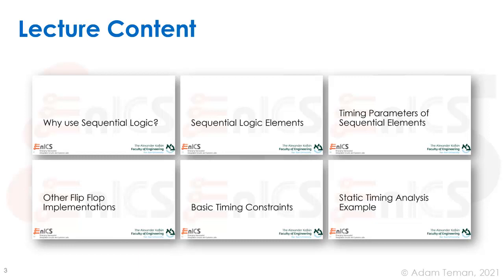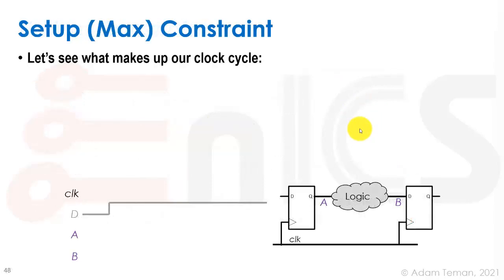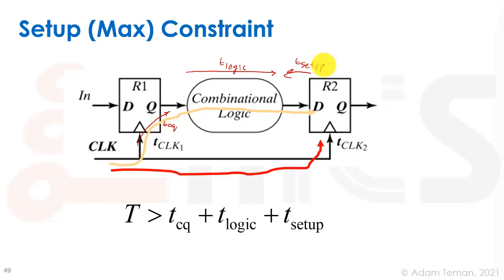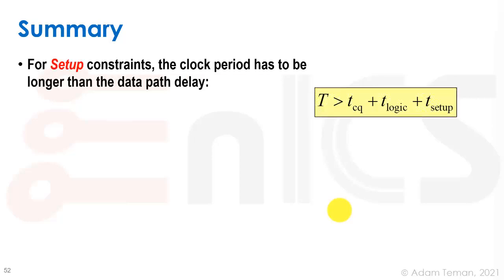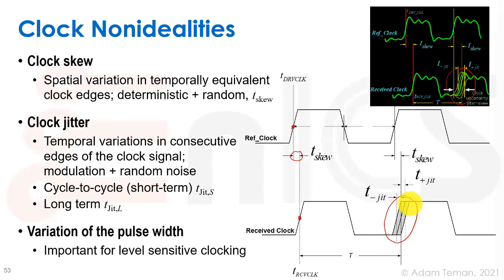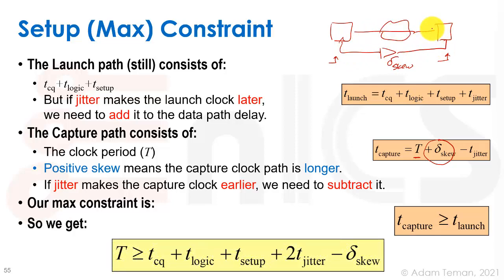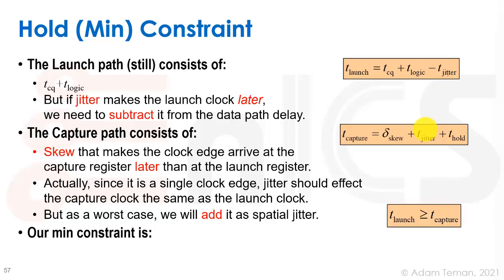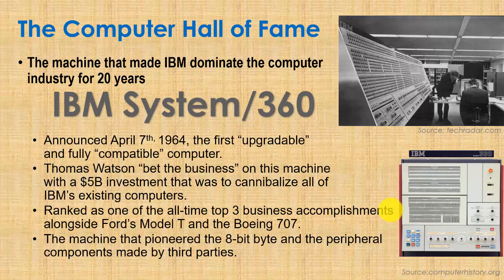VLSI - Lecture 7e: Basic Timing Constraints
Lecture 7 discusses Sequential Synchronous Circuit Design, including the overall approach, timing constraints and the design of sequential elements. Section 7e presents the basic timing constraints of synchronous logic design, i.e., max-delay (setup) and min-delay (hold).